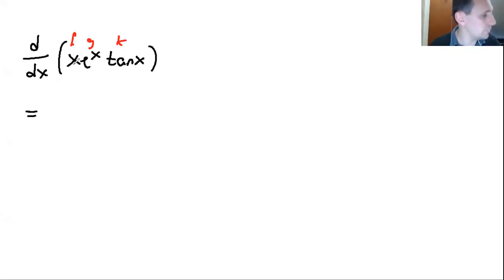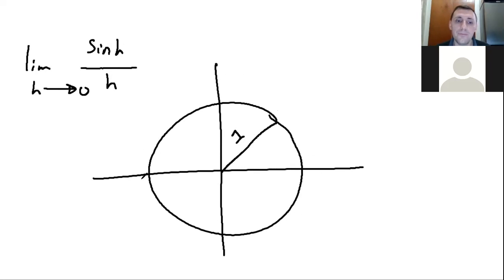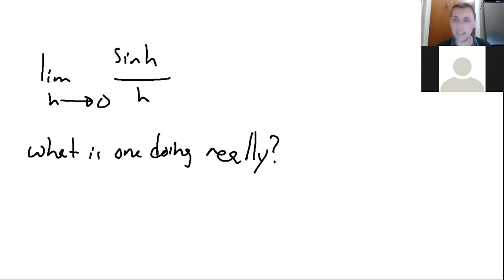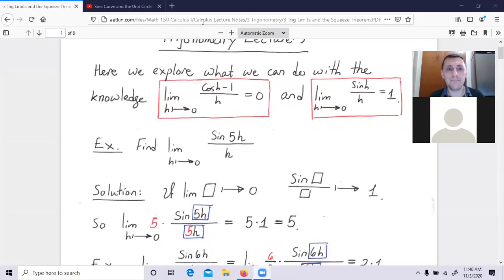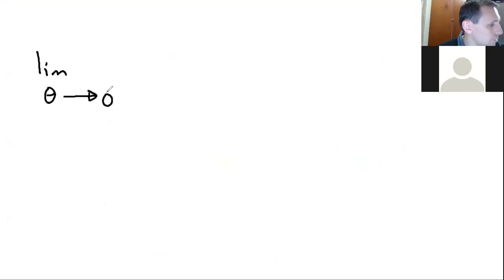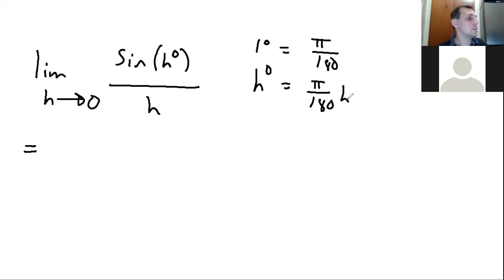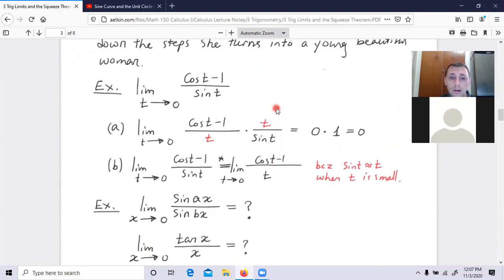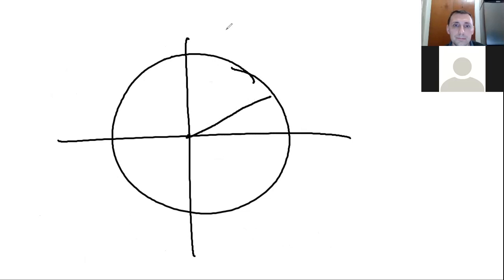M F20 Calculus Lecture 19: Trig Limits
We examine the meaning of several limits of the form sin x/x as x goes to zero.